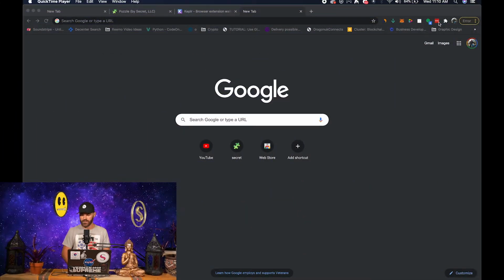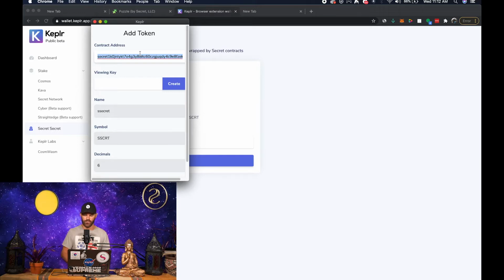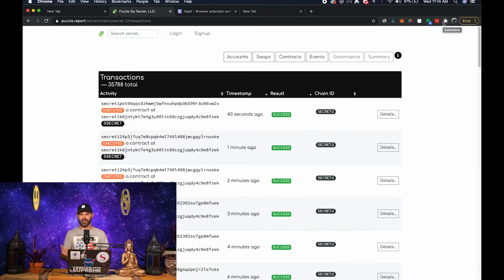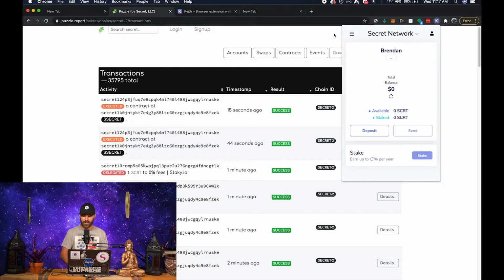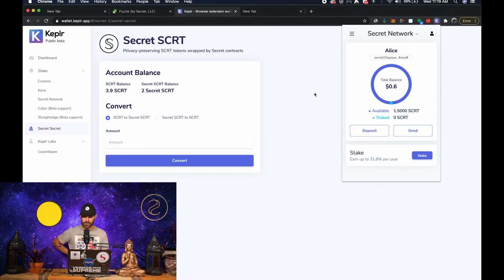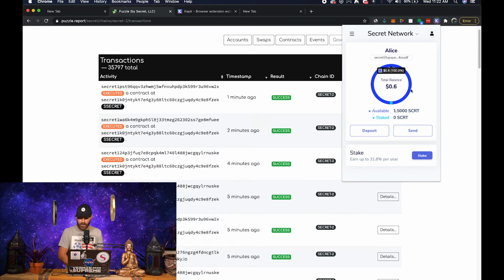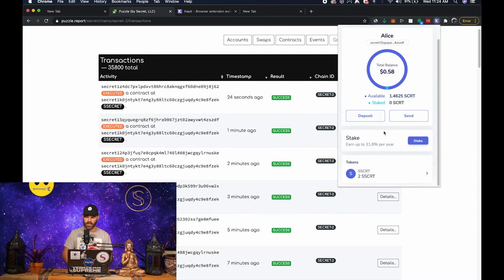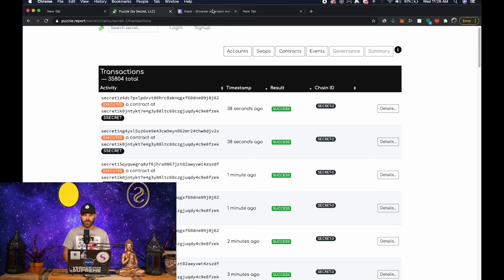Minting & Sending sSCRT with KEPLR Wallet Tutorial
In this video I take viewers through how to mint and send sSCRT tokens on the Secret Network using KEPLR Wallet. This involves interacting with the sSCRT smart contract to create a viewing key, mint tokens, send tokens, and convert tokens back into SCRT.